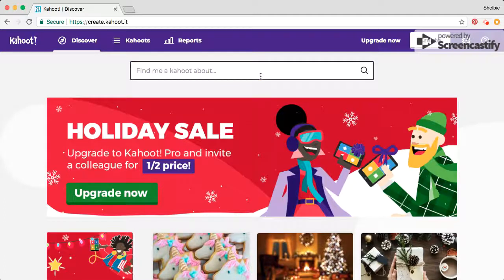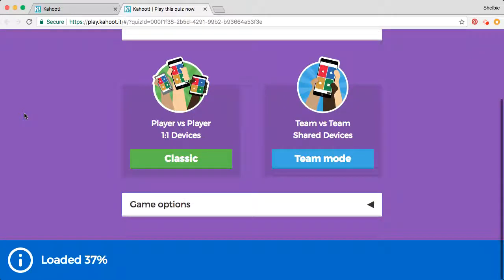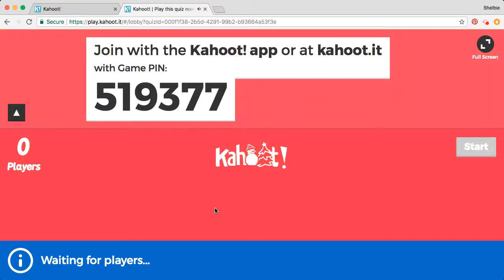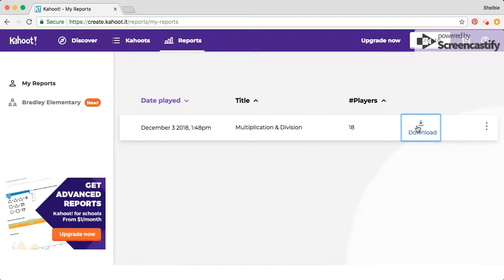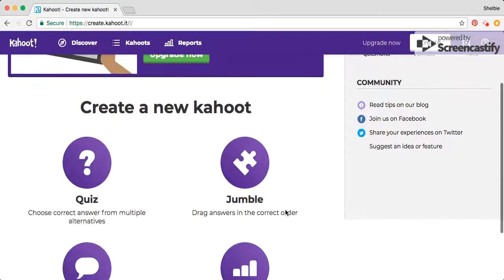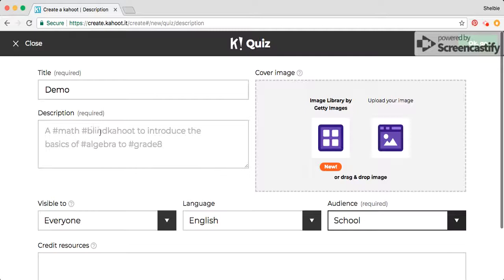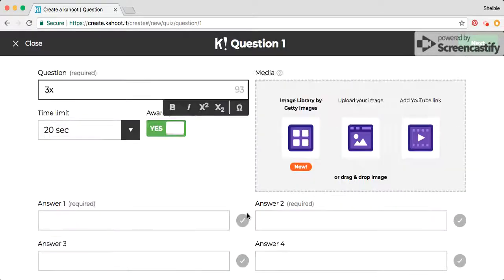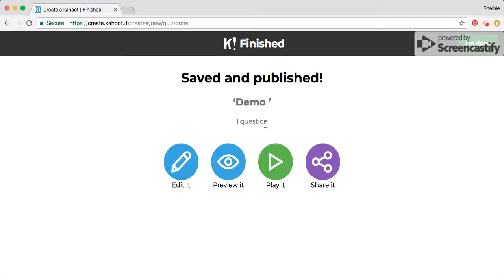Instructional Video - Kahoot!